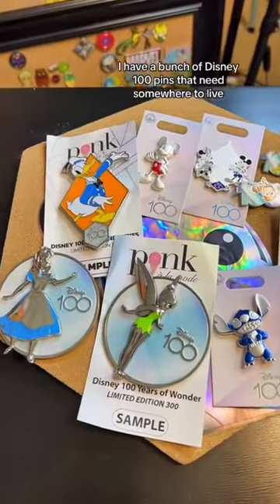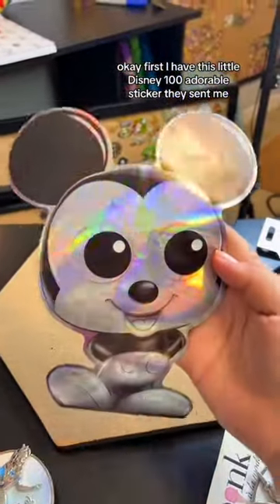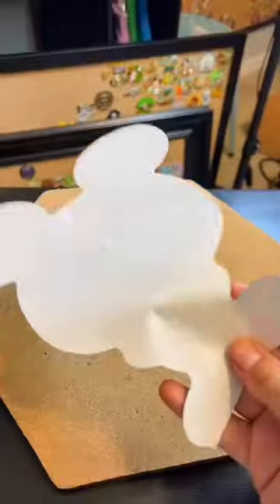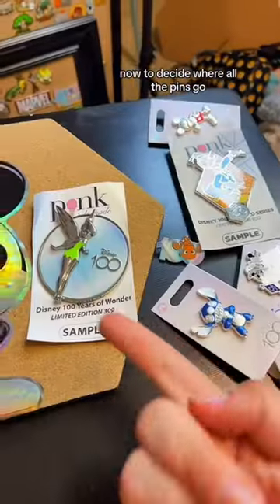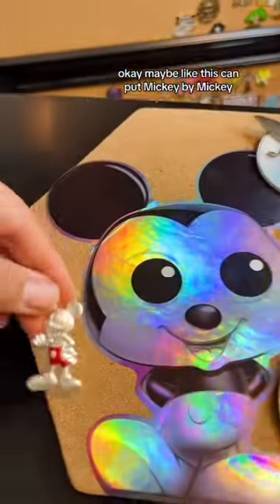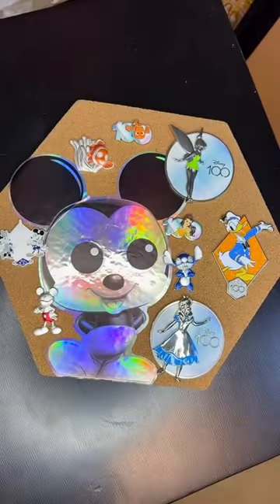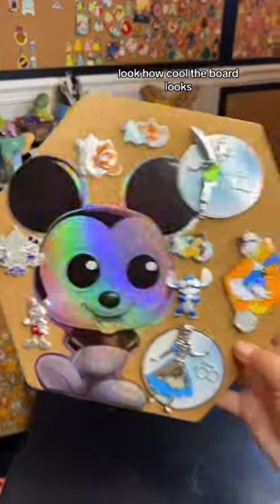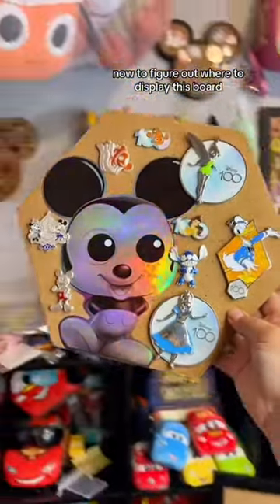Disney 100 Pin Board Display Organizing!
Had to put together an epic cork board display for all of my Disney 100 pins I’ve gotten so far! A ton of these are from Pinkalamode and Disney Parks, and I added a Doorables sticker! 🫶 What do you think?